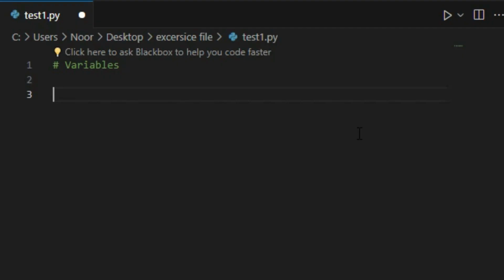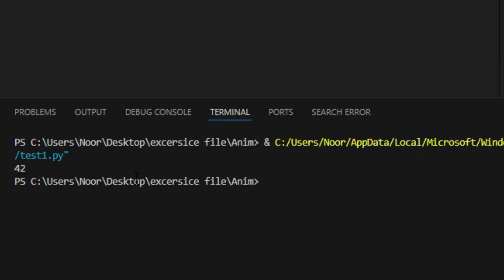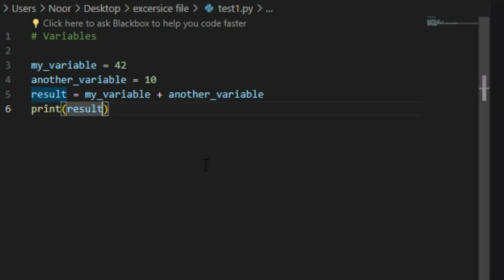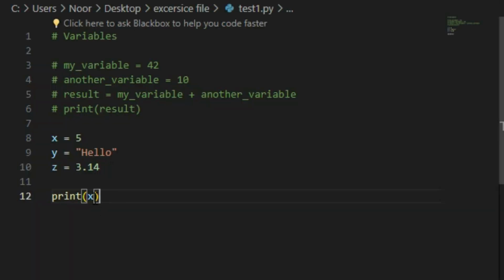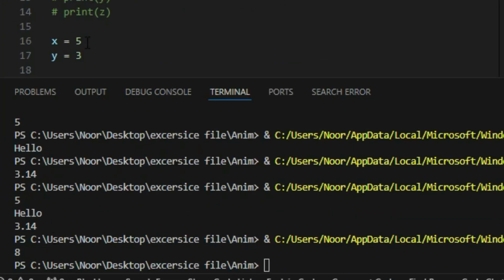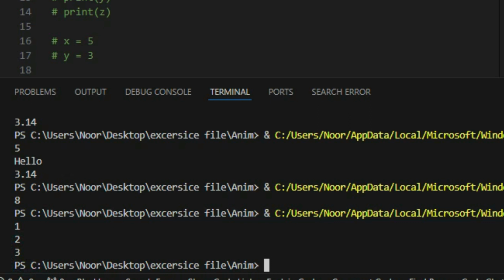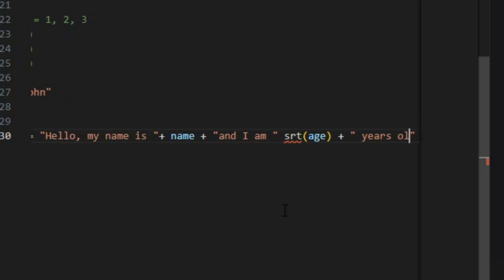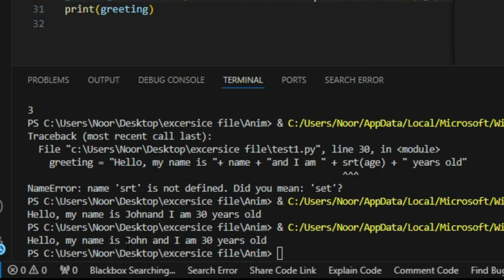How Python Variables Work: A Beginner's Guide #4|| codingwithrohani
Understanding Variables is the cornerstone of Python programming. In this beginner-friendly guide, we delve into the fundamental concept of variables in Python. From their basic syntax to dynamic typing, we'll explore how variables store and manipulate data, enabling powerful computational tasks. Whether you're new to programming or looking to solidify your understanding, this video breaks down variables in Python, paving the way for your journey into the world of coding.